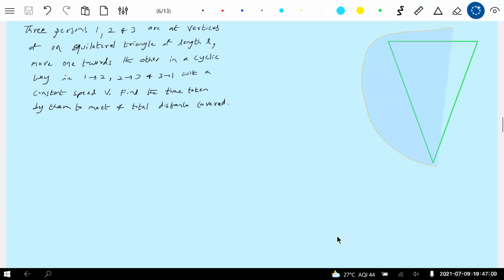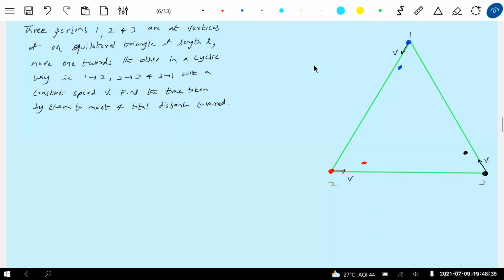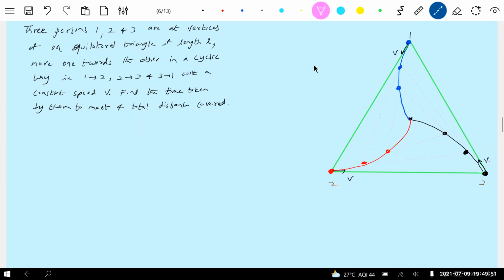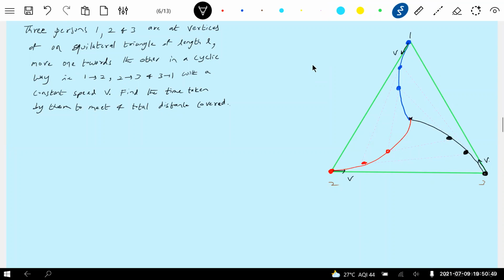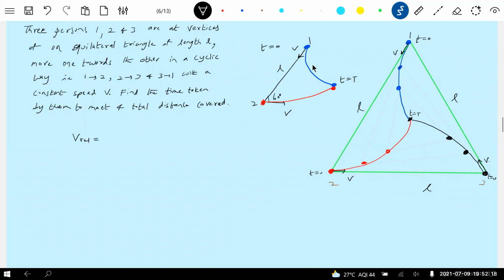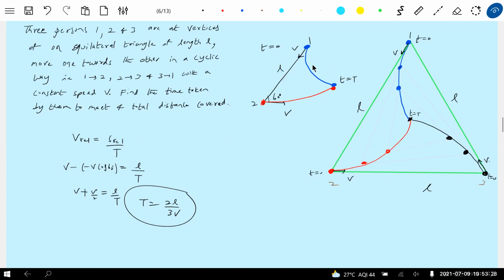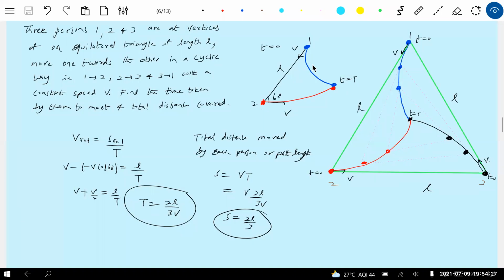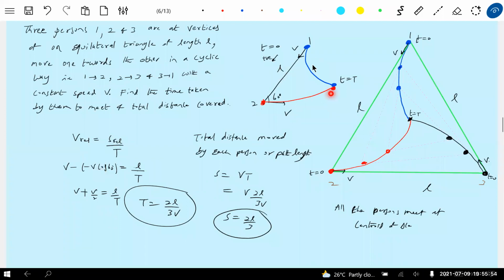31) Physics | Relative motion in 2D | Three persons A, B and C at the corners of an equilateral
triangle of side X  move at a constant speed V. Each person maintains a direction towards the person at the next corner. The time, the persons take to meet each other is : | Physics | Kinematics | River Swimmer  Problems class 11 |